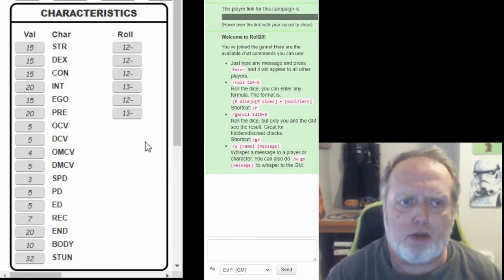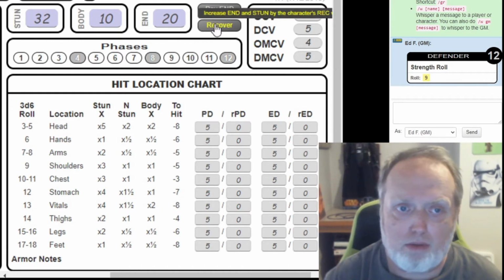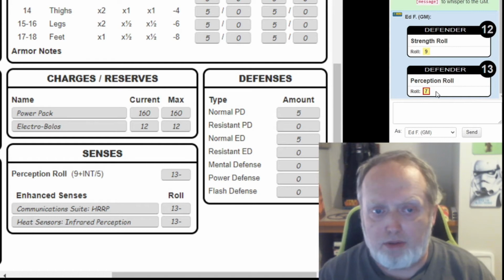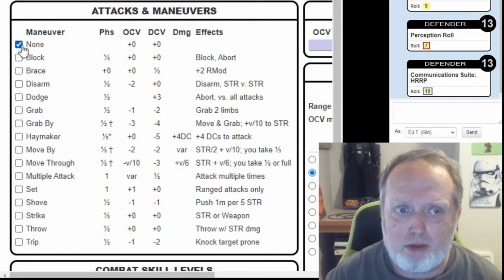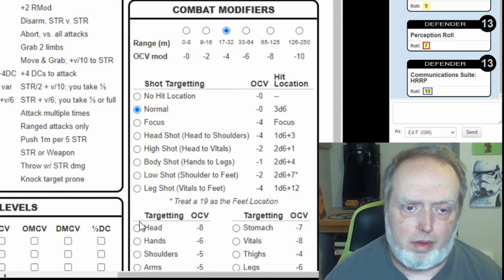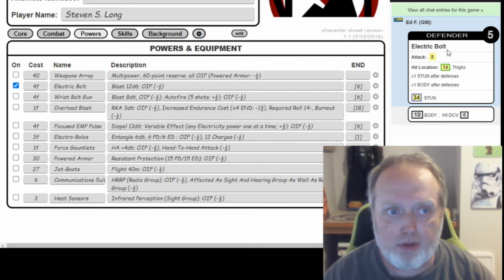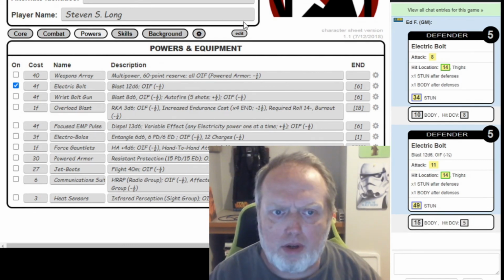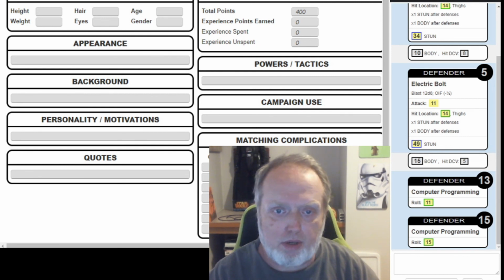Using the character sheet | Hero System | Roll20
(Sorry about the about the background noise.)
INTRODUCTION 00:00
00:19 Edit/Play Modes
CORE 00:48
00:48 Characteristic Rolls
01:34 Vital Information: STR & PRE
02:18 Info: Current STUN, BODY, END; CV; Pay END; Recover
03:18 Charges / Reserves
04:48 Senses
COMBAT 06:24
06:24 Attacks & Maneuvers
07:53 Combat Skill Levels
08:45 Other Modifiers
09:03 Combat Modifiers
09:38 Penalty Skill Levels
POWERS 10:05
SKILLS 13:46
BACKGROUND 15:11
ENDING 15:58